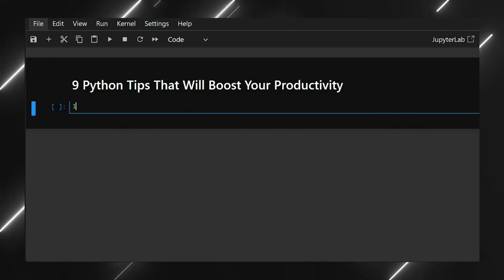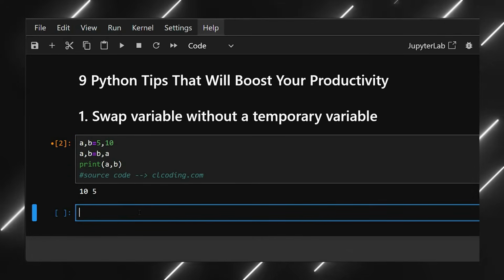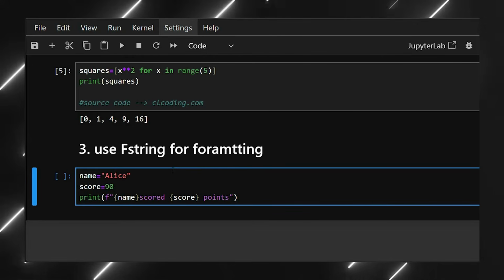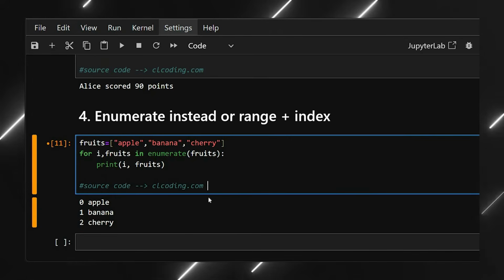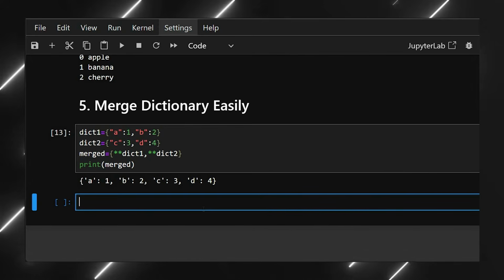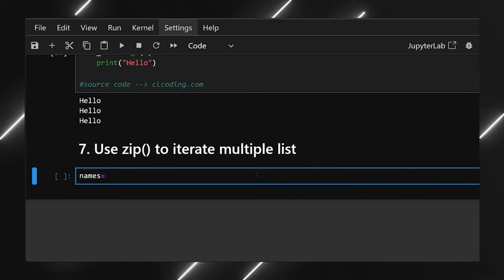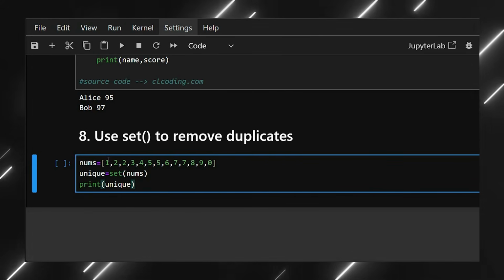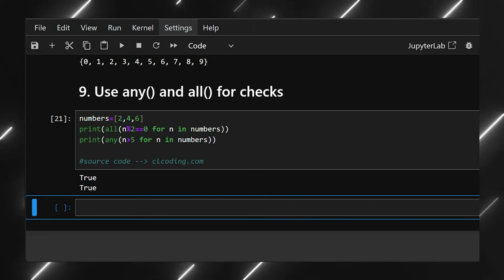9 Python Tips That Will Boost Your Prdoductivity